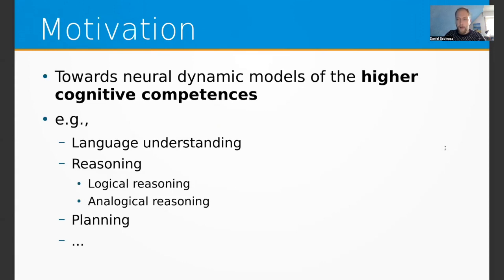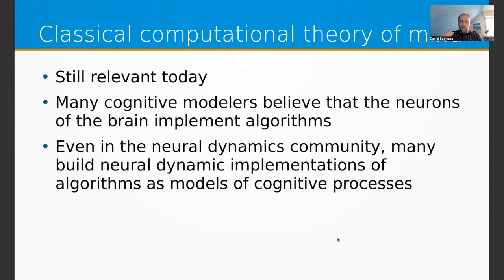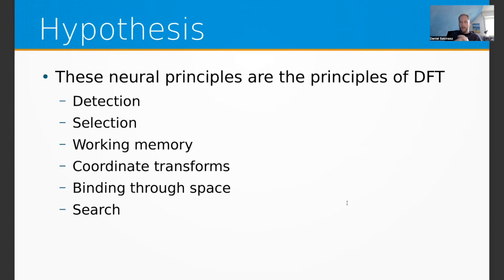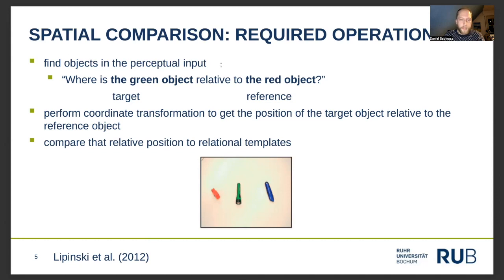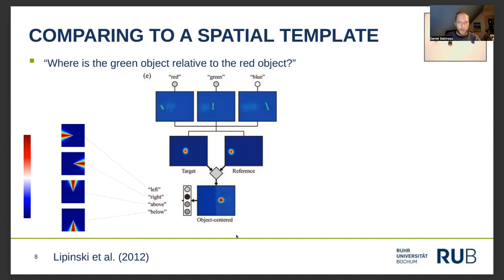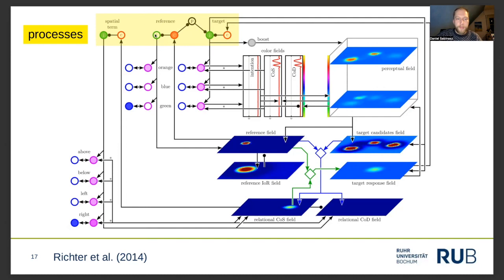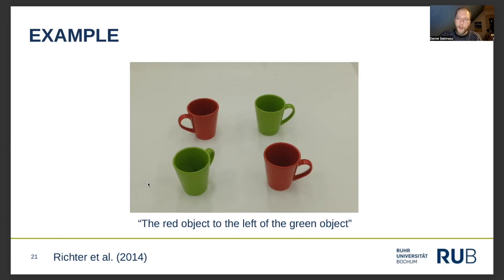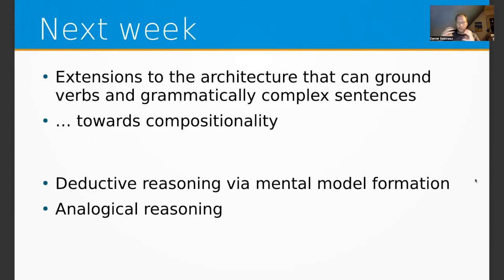DFT Models of Grounded Cognition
In this lecture, Daniel Sabinasz reviews the goal of cognitive science to account for the higher cognitive competences like language understanding and reasoning. He introduces the idea of grounded cognition which emphasizes that the higher cognitive competences are grounded in evolutionarily older sensory-motor representations and processes, and contrasts it with the classical computational theory of mind guided by the computer metaphor. Subsequently, he reviews how the principles of DFT can be used to build cognitive architectures that exhibit increasingly sophisticated cognitive behaviors which reuse perceptual-motor mechanisms. This is the first lecture in a two-lecture series, which will be continued next week by the introduction of the notion of conceptual structure as a step towards a more comprehensive DFT model of language grounding that exhibits compositionality, i.e., the ability to flexibly combine concepts in myriad ways.